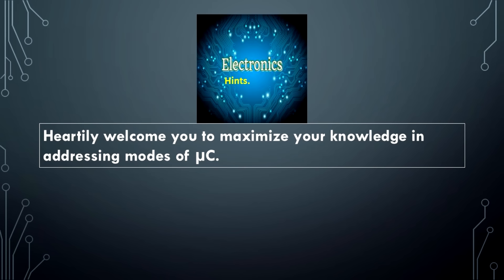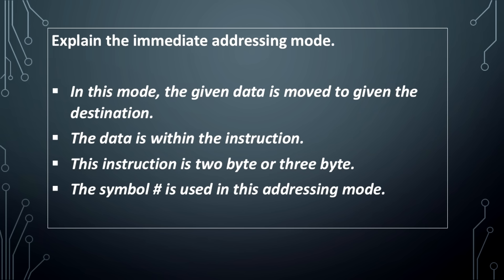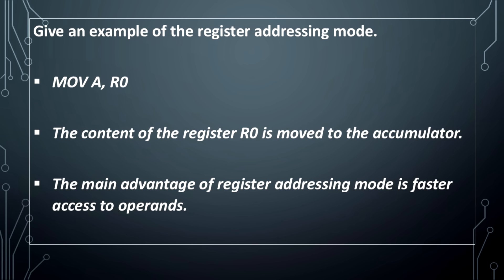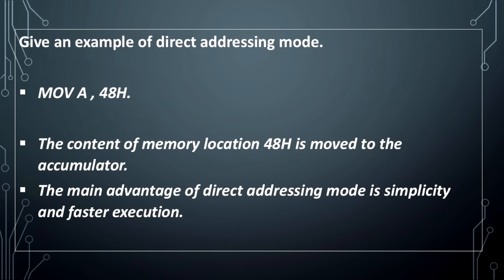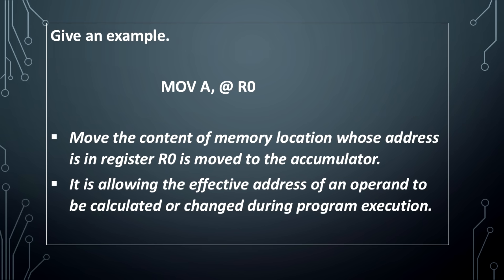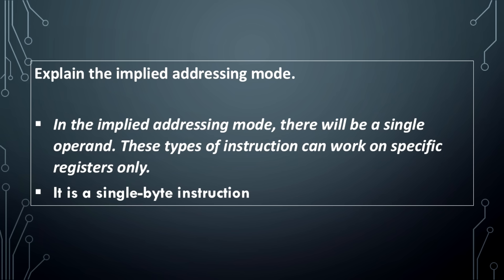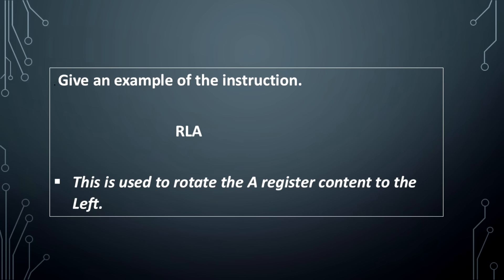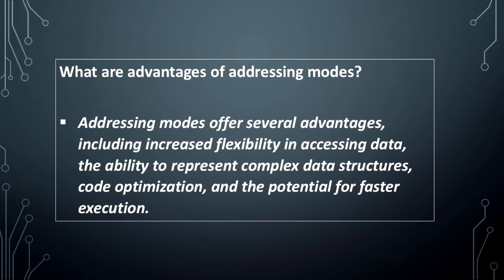Understand the addressing modes of microcontrollers.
The video explains addressing modes.
This refresh or improves your knowledge in addressing modes.
This video increases the knowledge in addressing modes.
They are easy to understand and notes are
useful.